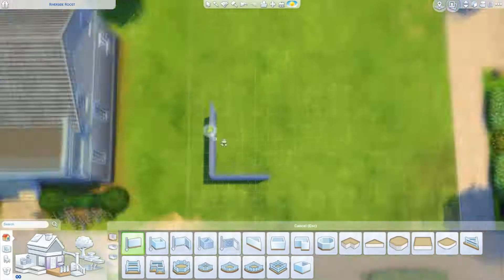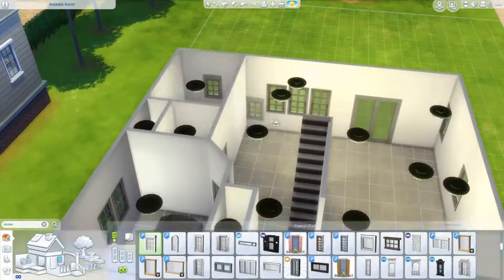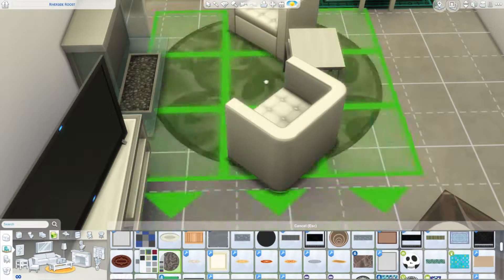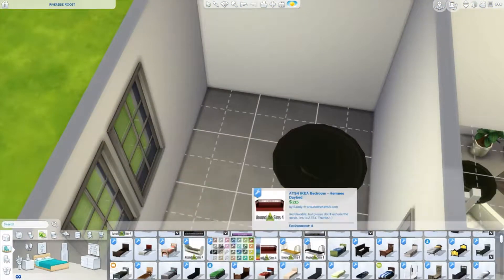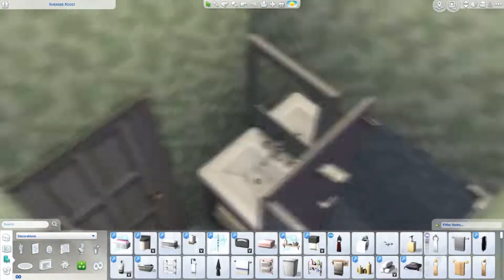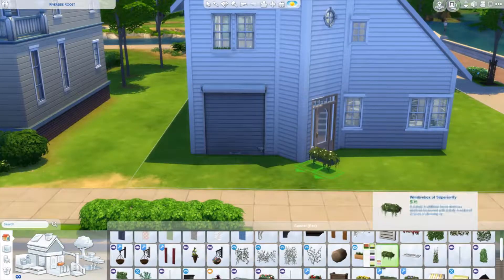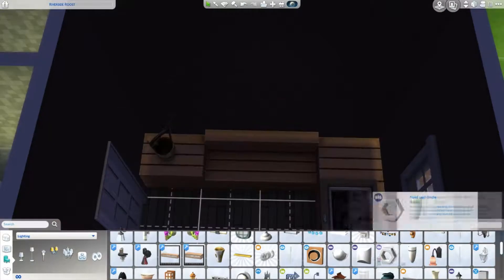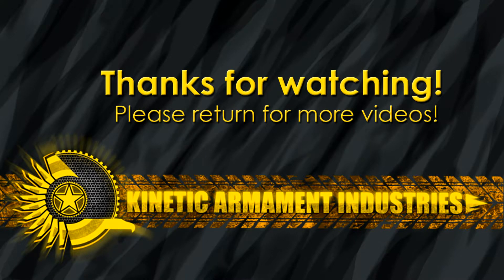The Sims 4 Speed Build Modern Saltbox Revival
Hello everyone!

Are you interested in joining KAIN?

We in KAIN mostly play Planetside 2. We are an outfit on Cobalt, EU. We play as New Conglomerate. We play both serious and casually.

My computer is a self-built PC and contains the following parts. I have also listed my PC gaming equipment.

PC:
Motherboard: MSI Z77A-GD65
CPU: Intel Core i7-3770K 3,5 GHz
CPU Fan: Noctua NH-C12P SE14
GPU: MSI nVidia GeForce GTX 970
PSU: Silver Power 850 W
RAM: Crucial Ballistix DDR3 16GB (4x4)
HDD: Kingston SSDNow V300 240GB 2.5"
HDD 2: Seagate Desktop 1TB SSHD
HDD 3: Seagate Barracuda 1TB
Chassi: Fractals Design Define R5

Gaming Equipment:
Monitor: Asus 24" LED VN247H
Monitor 2: BenQ 24" GL2460
Headset: SteelSeries Siberia V3
Webcam: Logitech c902
Mouse: Logitech G400s
Mousepad: SteelSeries 4HD
Keyboard: SteelSeries 6G V2

~Horkrine for his most generous donation in the form of DayBreakCash for the 3rd anniversary bundle.

For news updates, and information about upcoming streams check out my social profiles

Do you want to support me and my channel?